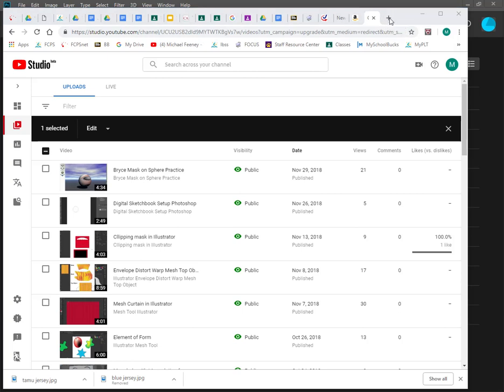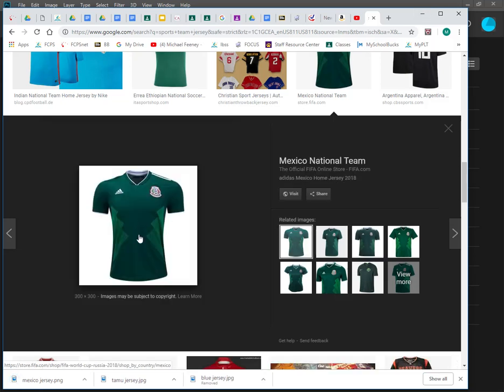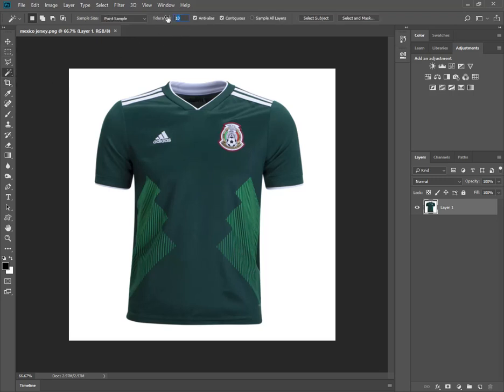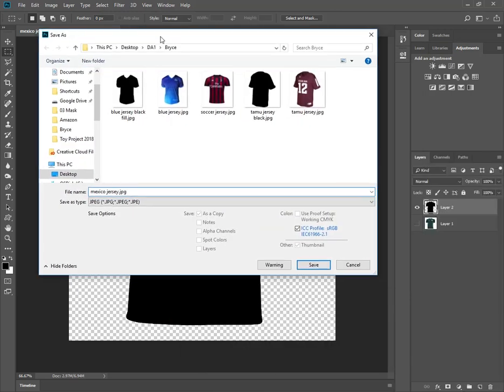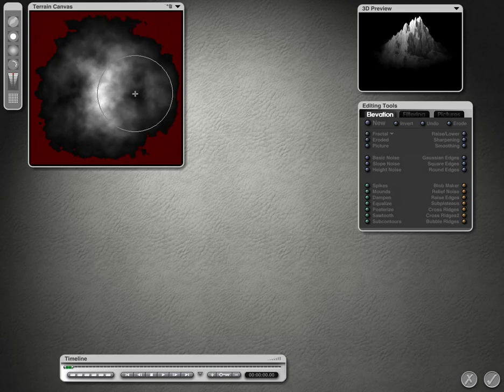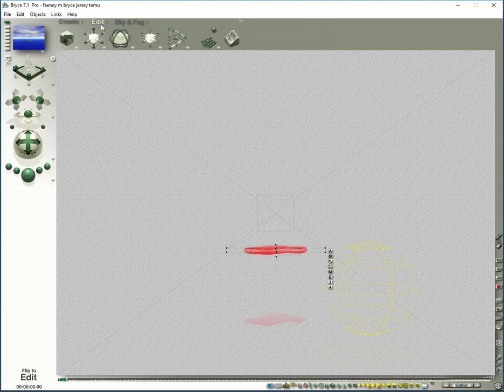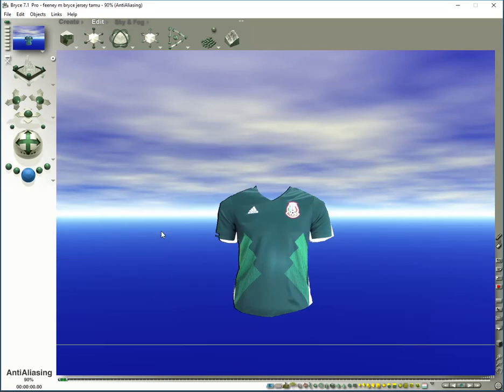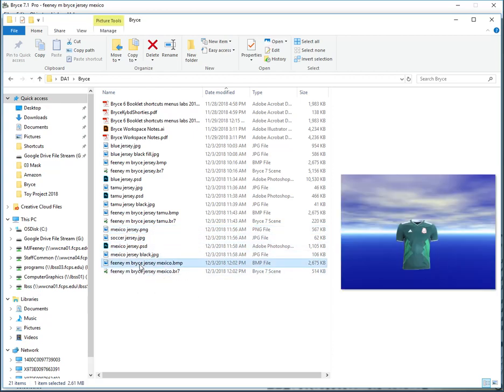Bryce Jersey Practice Demo